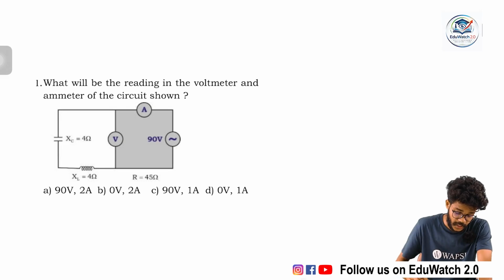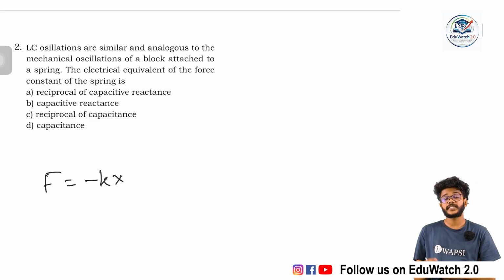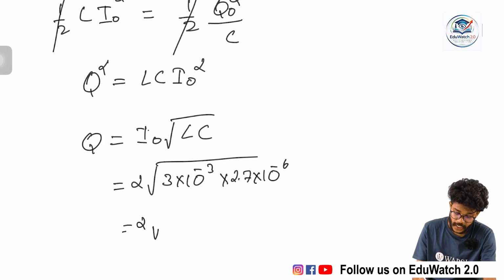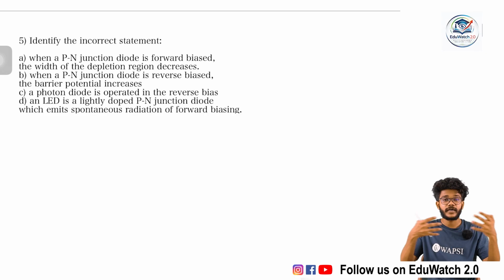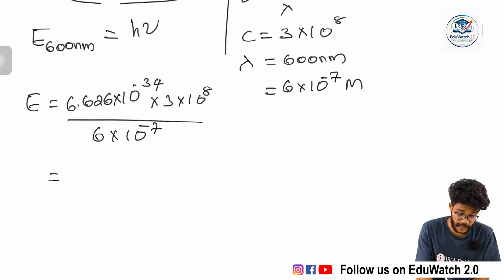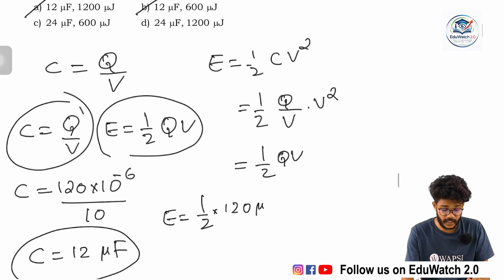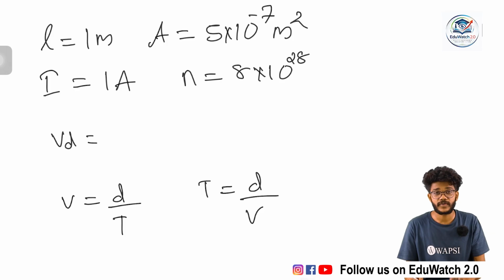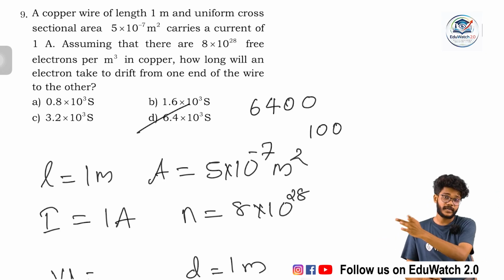KCET 2026 FREE ENTRANCE CRASH COURSE PHYSICS PART - 10